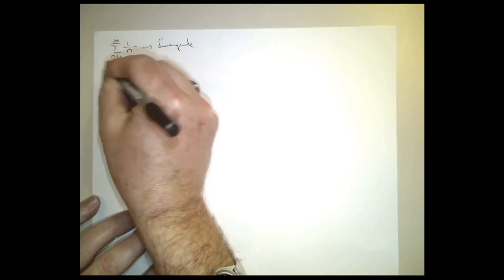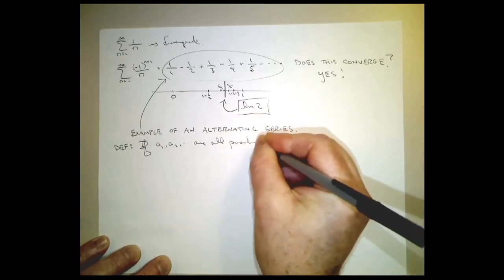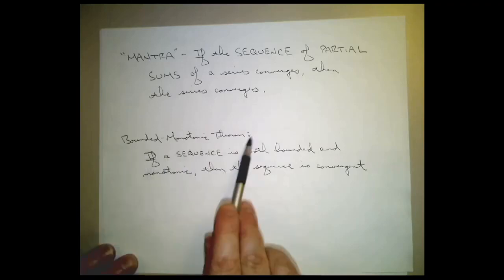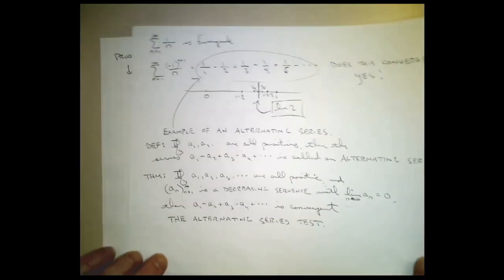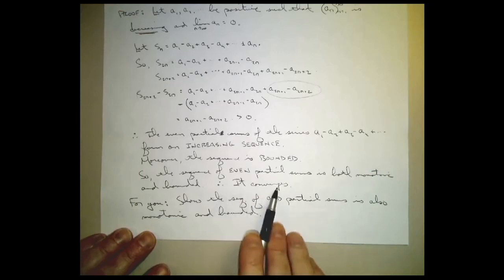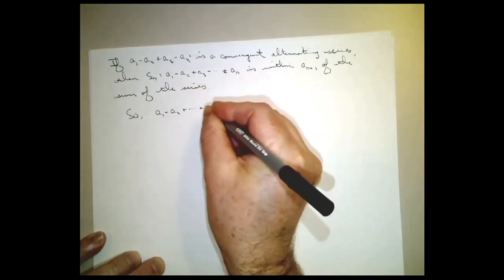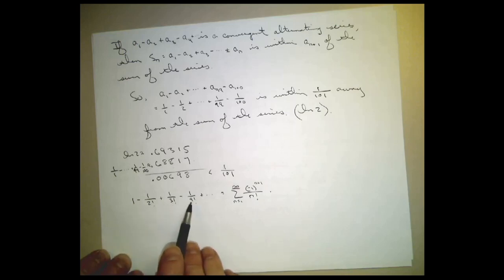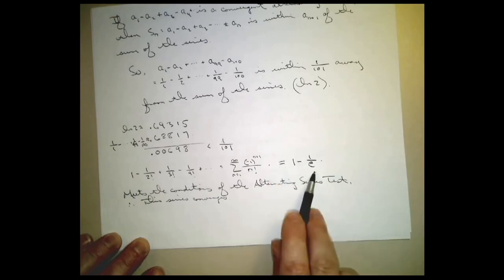Alternating Series (Calculus 2)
An introduction to the Alternating Series test for series convergence, including a proof and some examples (Calculus II)